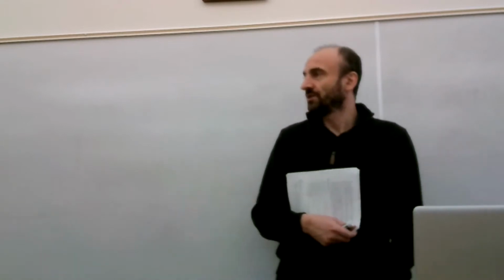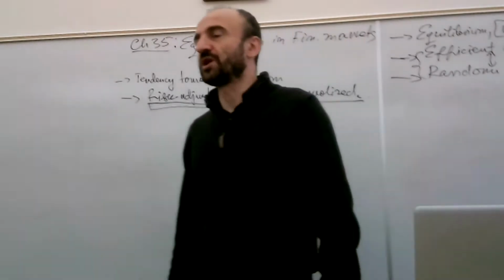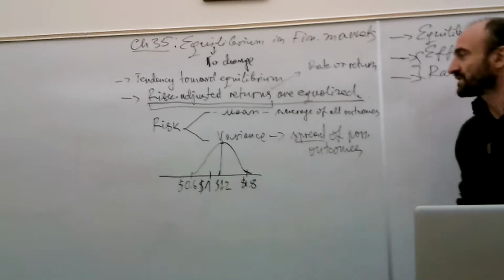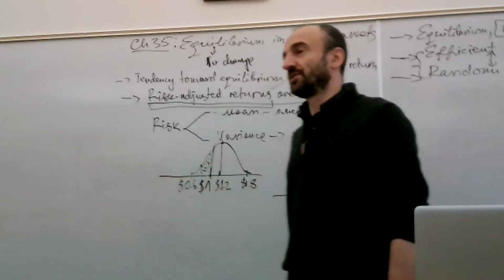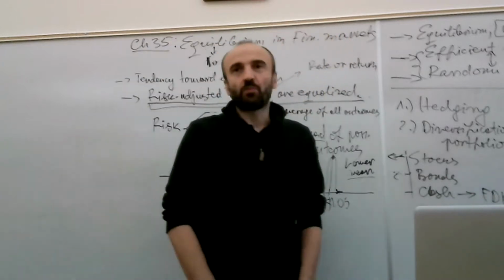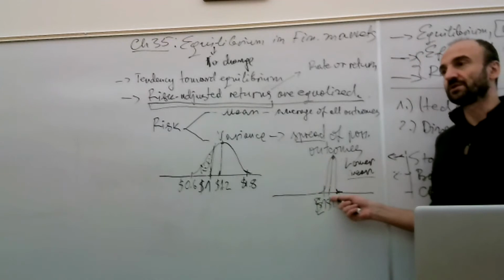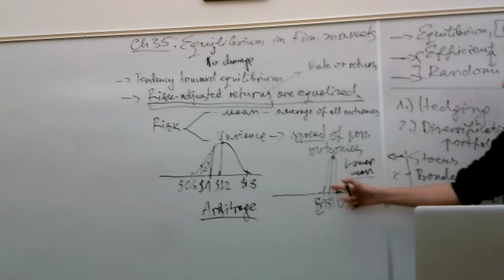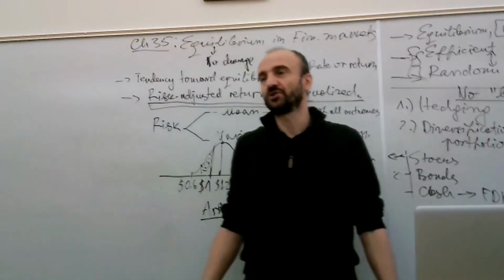Microeconomics Lecture, ch 35: Equilibrium in Financial Markets